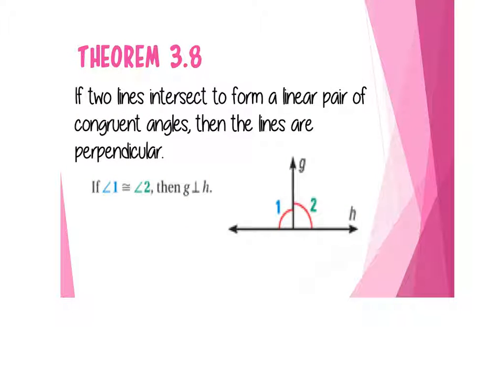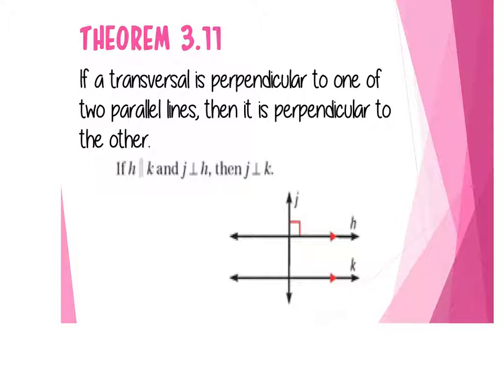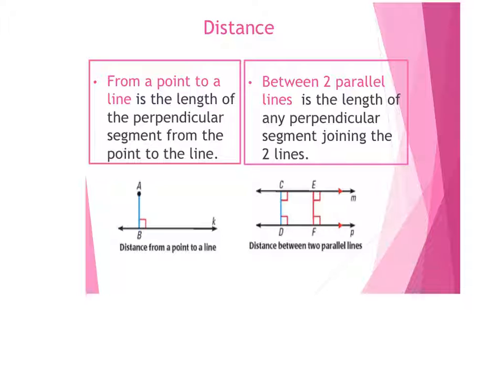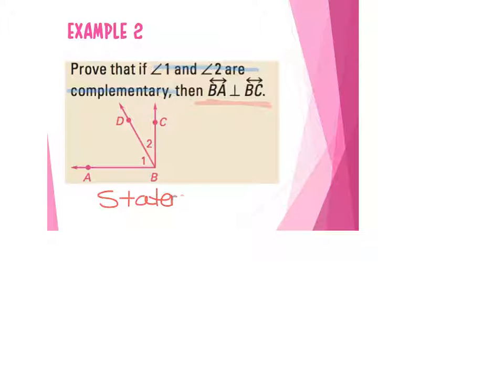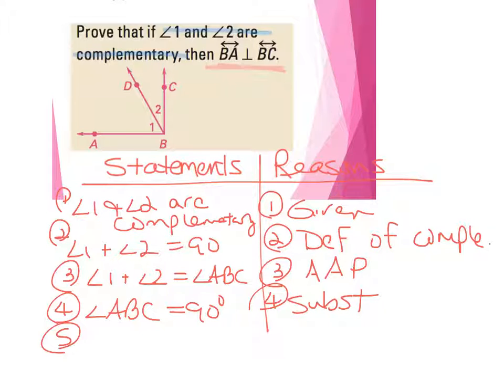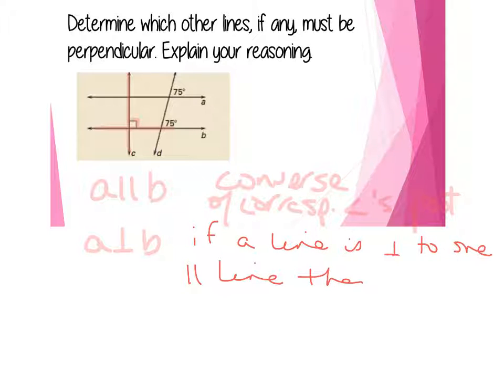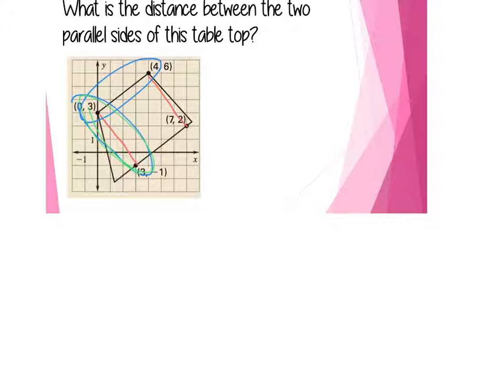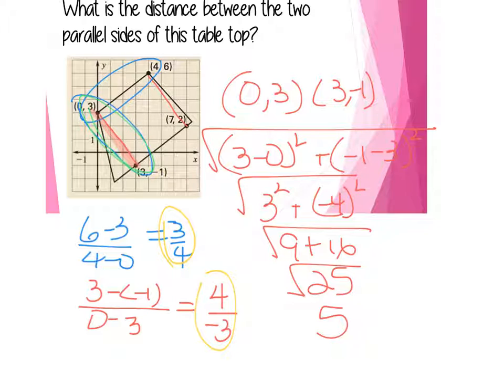10.23.17 Geometry Honors 3-6 Prove Thm About Perpendicular Lines